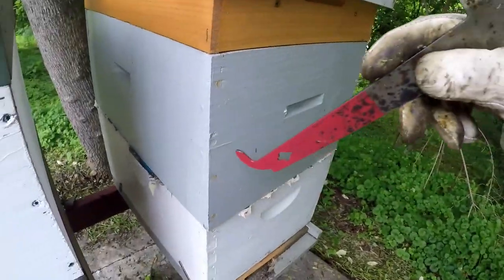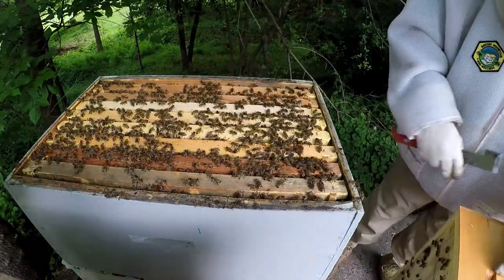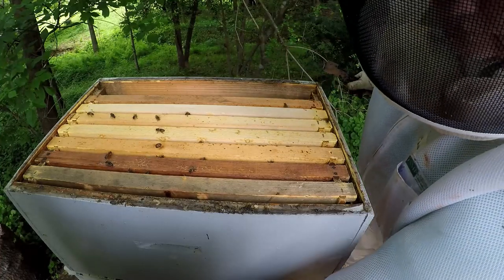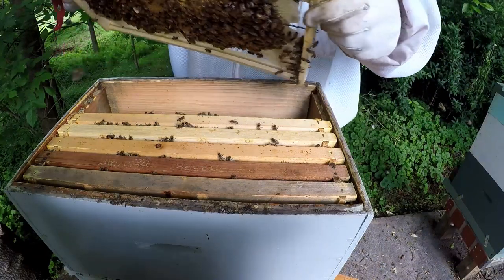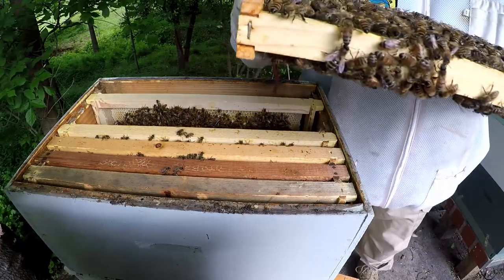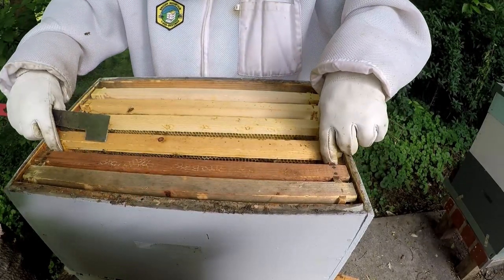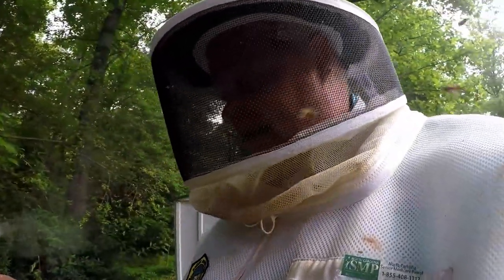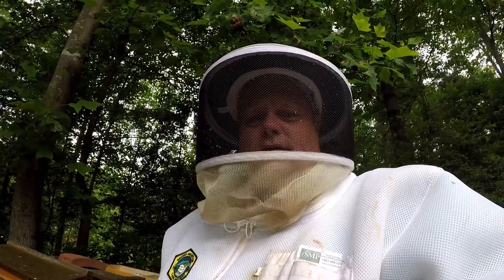The Newspaper merge method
Took a 8 frame double queen less box and merged a 5 frame box with queen.  I put newspaper between the boxes.